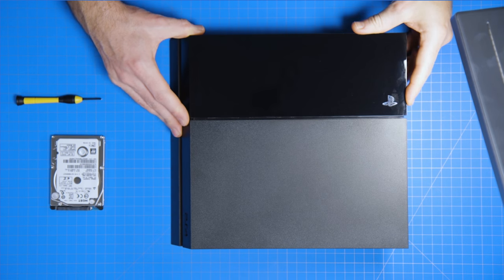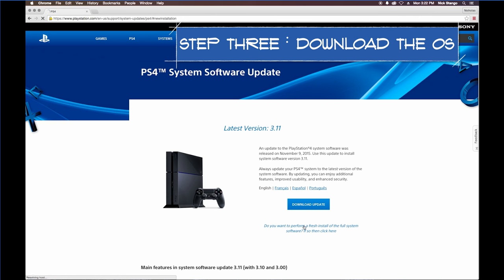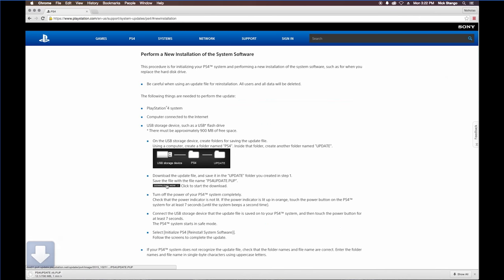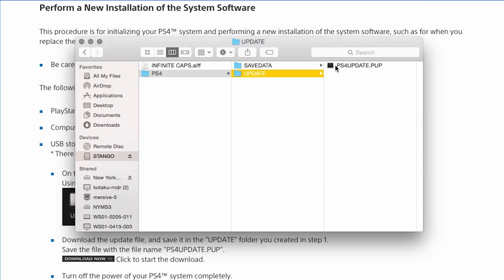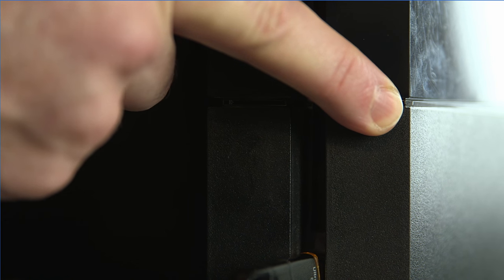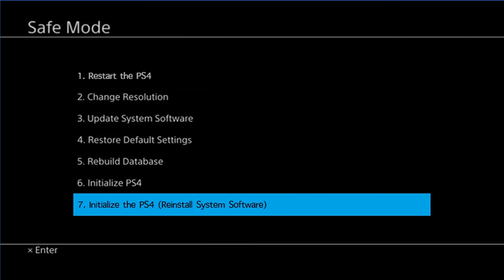How to Upgrade the Hard Drive of Your PlayStation 4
You can easily upgrade your PlayStation 4 hard drive to get faster read speeds and store more games.

We recommend this hard drive